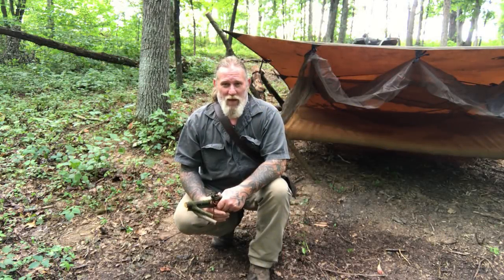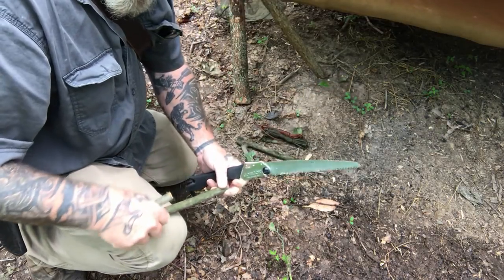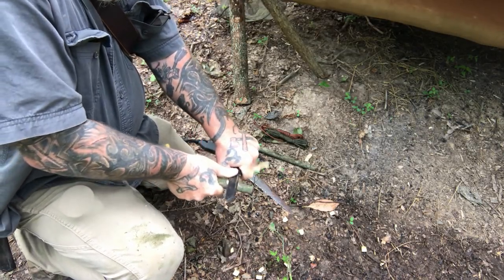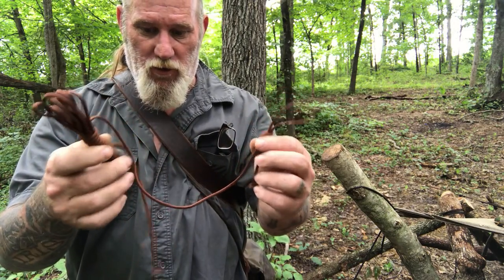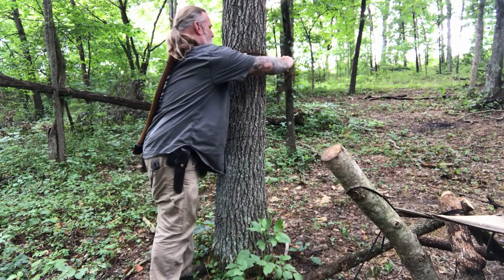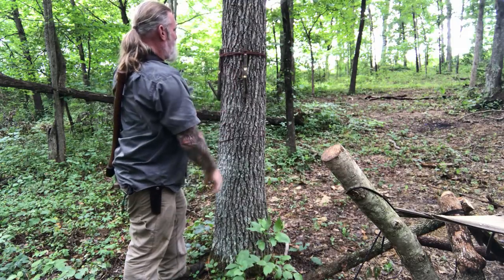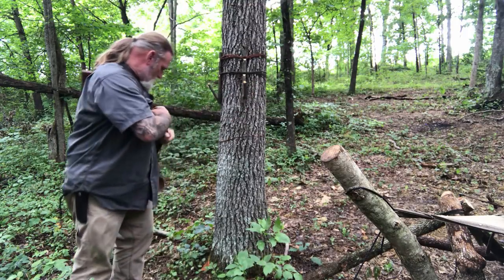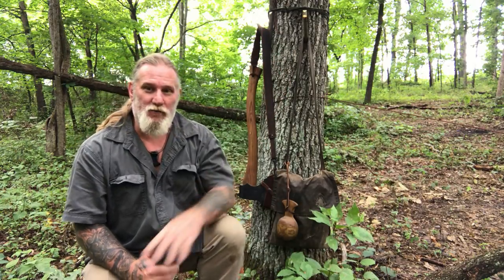5 Minutes to Better Bushcraft Hanging Camp Gear